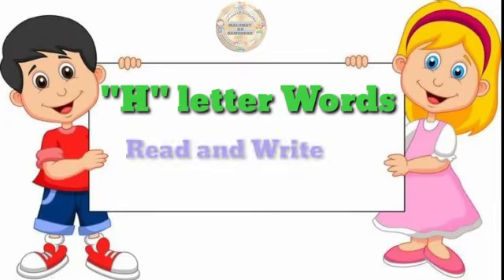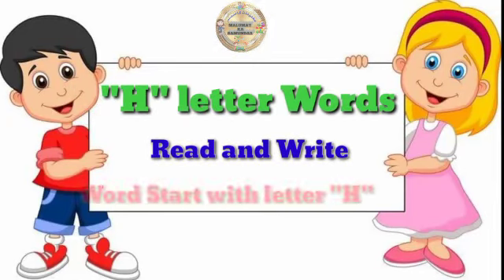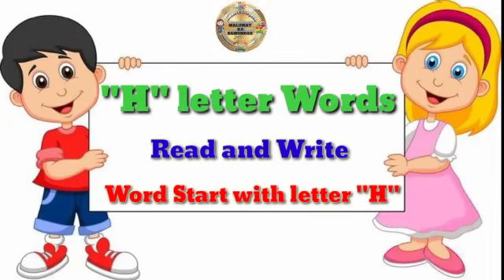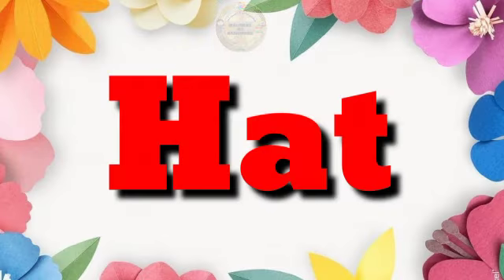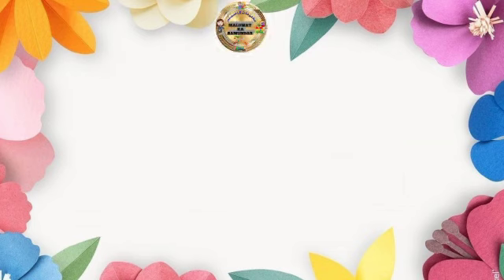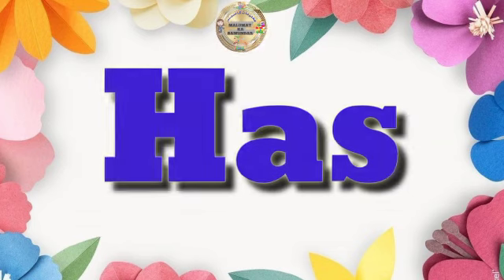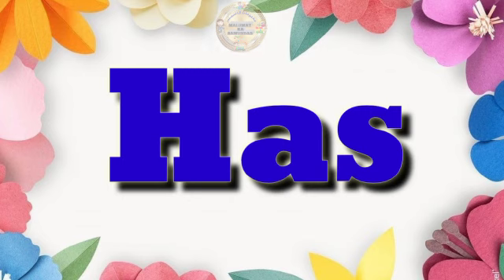"H" letter Words#WORDVOCABULARY#ALLINONE#readandwrite#easywords"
Malumat ka samundar